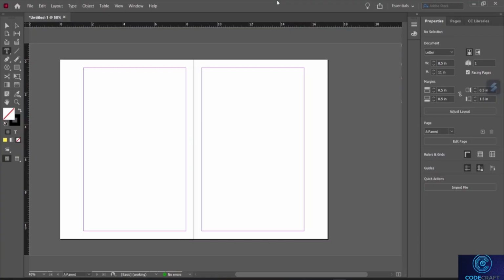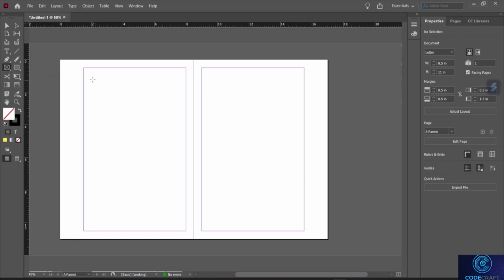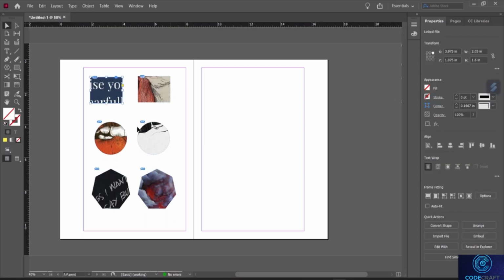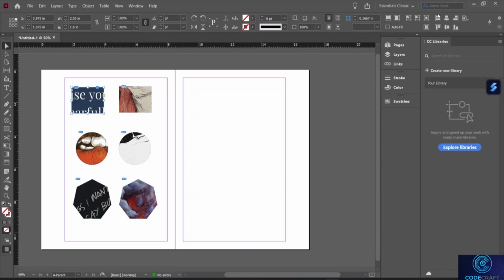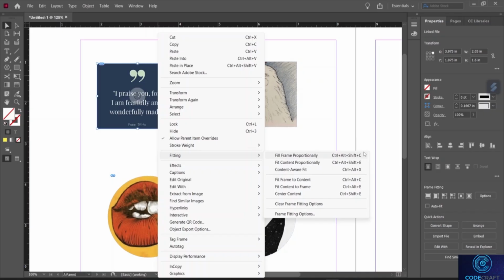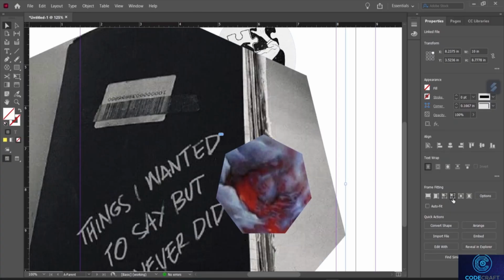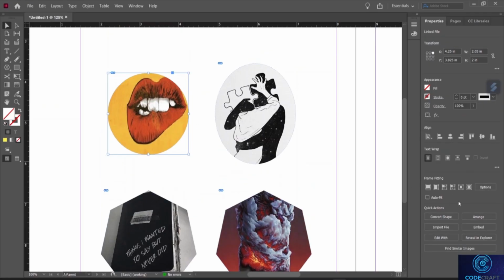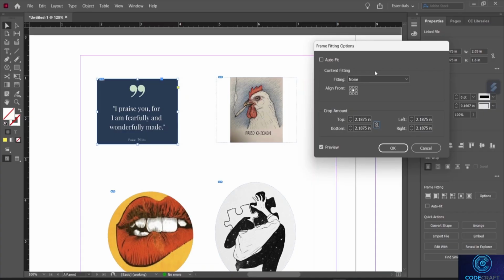How to Handle Long Text in Adobe InDesign | InDesign Tutorial for Beginners (part 27)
In this video from the Complete Graphic Design and Video Editing Masterclass, we learn how to manage long text in Adobe InDesign. Working with long paragraphs and multiple pages is a common task when designing books, magazines, brochures, and professional layouts.

Adobe InDesign is widely used by graphic designers and publishers for desktop publishing and layout design. Understanding how to properly manage long text, text frames, and text flow will help you create clean and professional designs.

🚀 In this tutorial you will learn:

• How to add long text in Adobe InDesign
• Managing large paragraphs in text frames
• Linking text frames (text threading)
• Handling overflow text
• Creating professional multi-page layouts

💬 Comment if you want more design tutorials